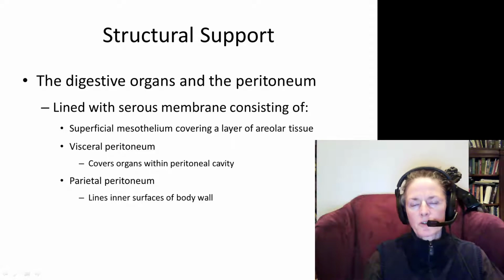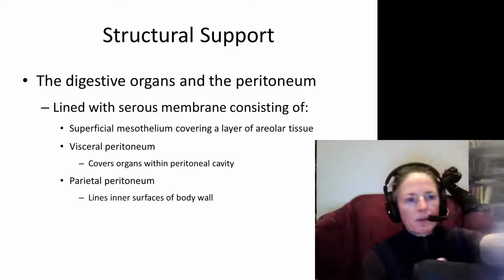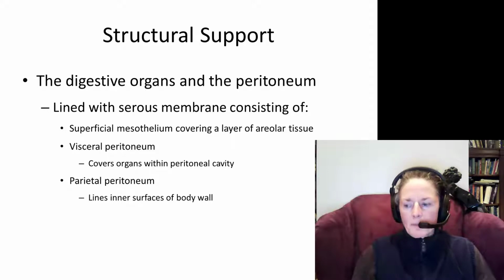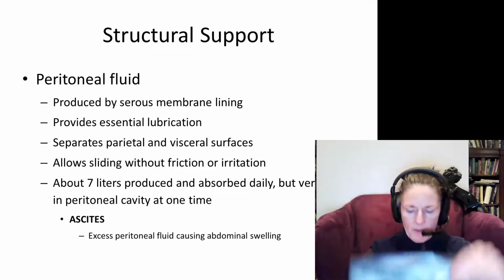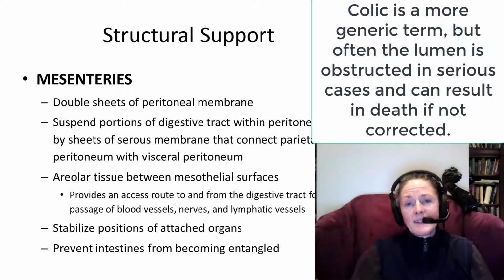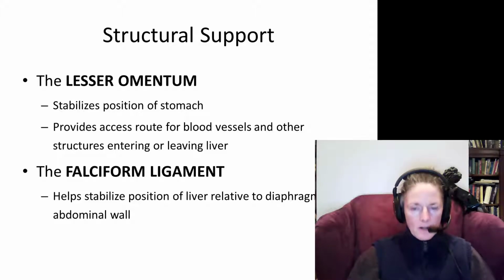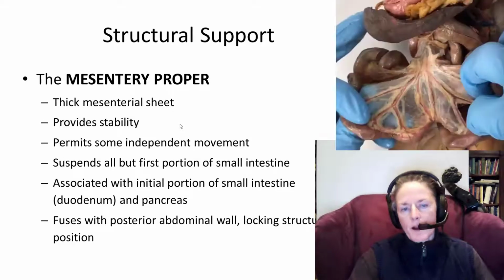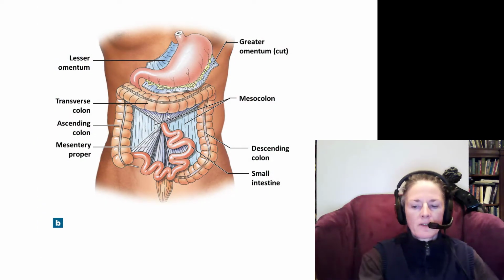GI Support Structures